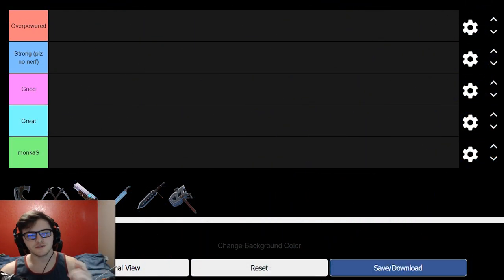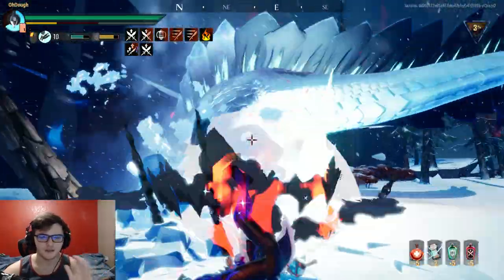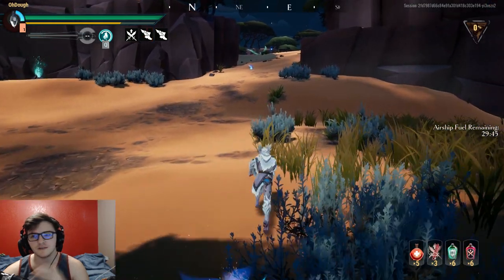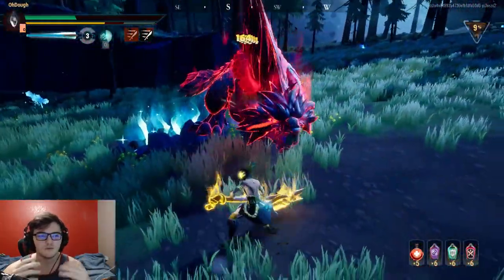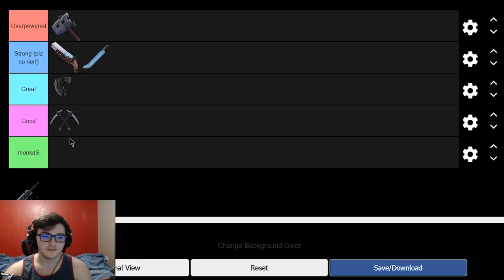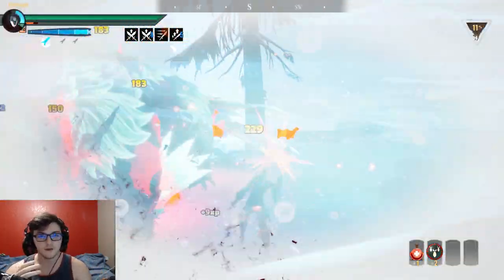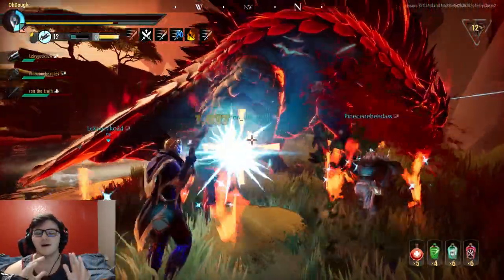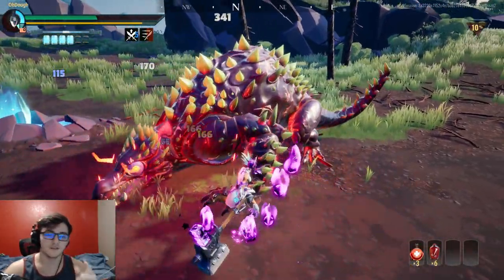Dauntless Weapon Tier List - Strongest weapon to Weakest - Dauntless Patch 0.8.3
People have been asking for a weapon tier list for a while now and I've finally got around to making a video about it.  This weapon tier list is entirely my opinion (hammer is objectively #1) I'd like to hear yours in the comments though!

Wed-Sat 7pm-11pm CT
► My Creator Code (Epic Games Store) : ohdough